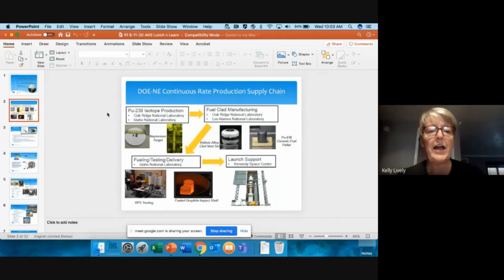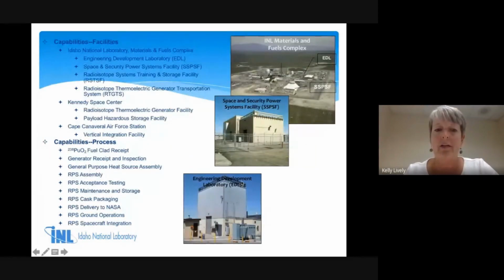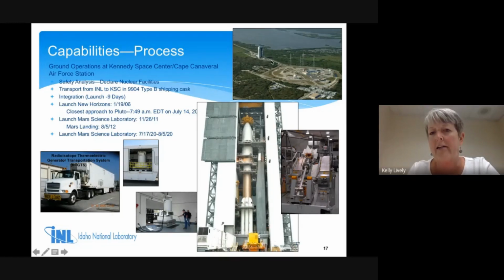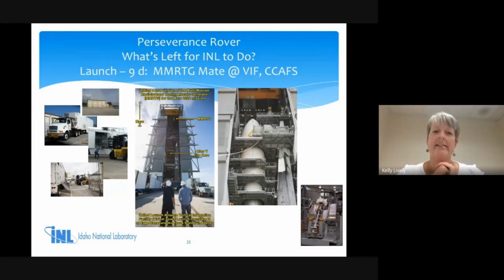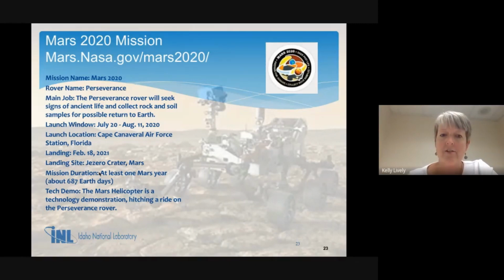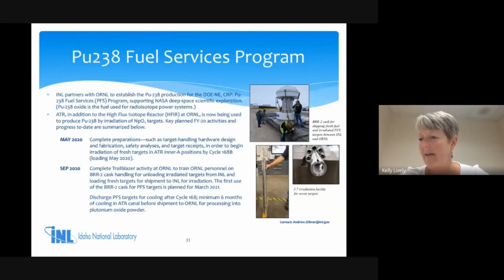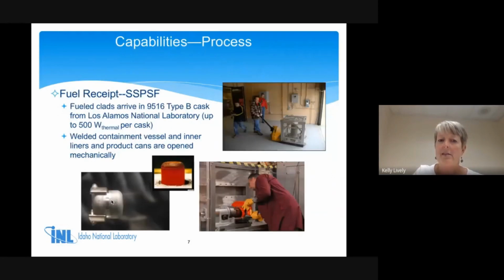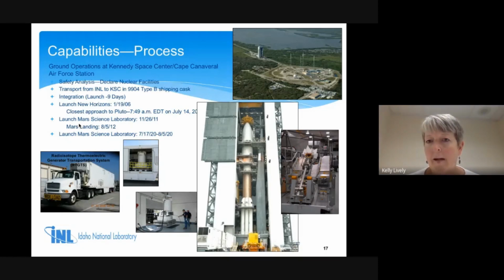IANS Lunch And Learn - Mars 2020 mission update - Kelly Lively 11 June 2020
Idaho Section of the American Nuclear Society
Lunch-And-Learn presentation: Mars 2020 Update - INL's role supporting the Perseverance rover mission, presented by Kelly Lively, INL Radioisotope Power Systems Manager
11 June 2020